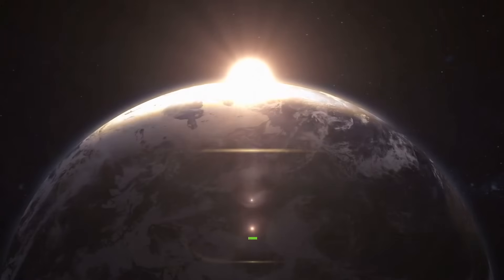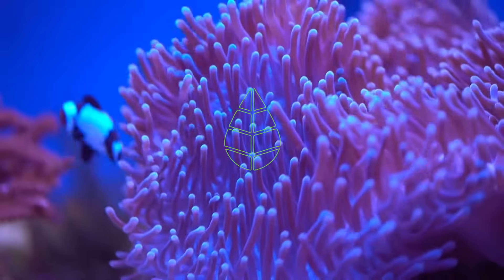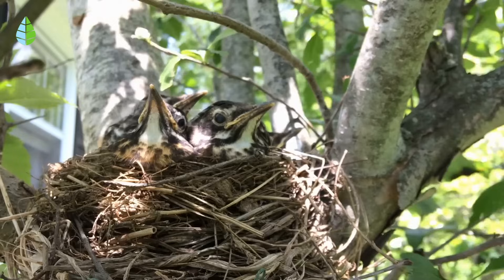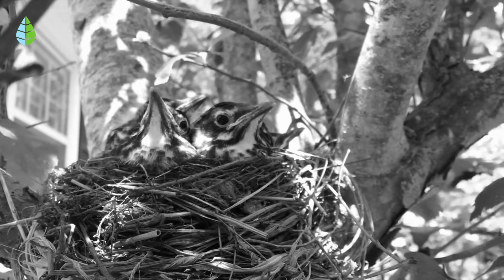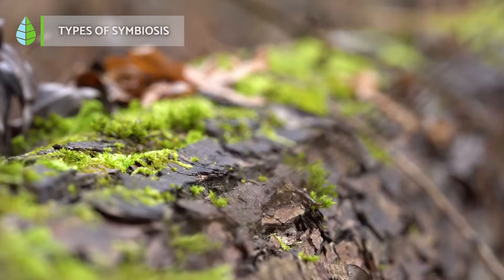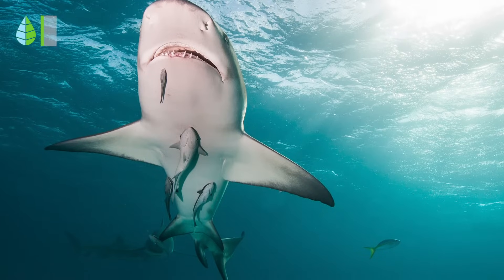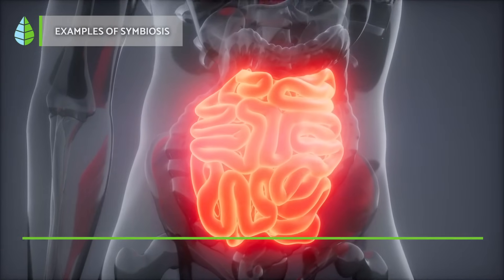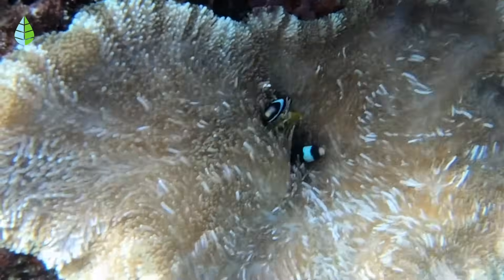What is SYMBIOSIS? 🐠🦐 Mutualism, Commensalism, Parasitism + EXAMPLES 🐦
🌳🐦 Do you want to know more about the SYMBIOTIC RELATIONSHIPS between species? 🐜🐜🐜 In this The Daily Eco video we explain what SYMBIOSIS is and what TYPES exist. In addition, we give you EXAMPLES of MUTUALISM, COMENSALISM, PARASITISM and other relationships between species.